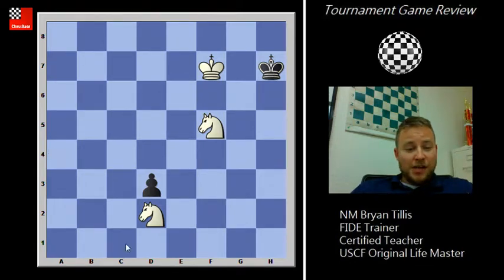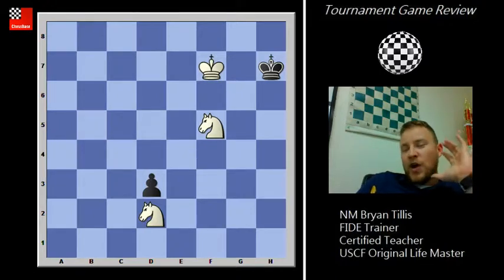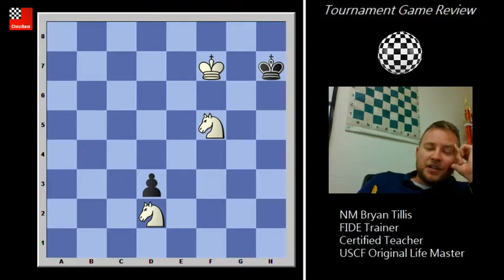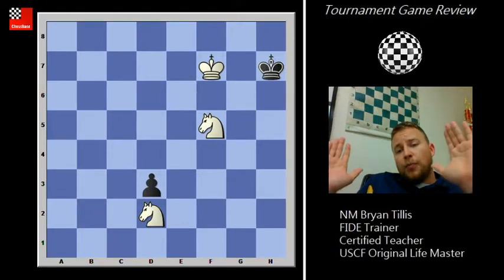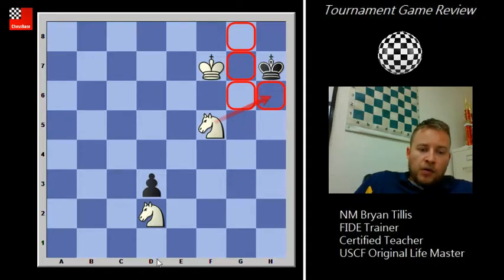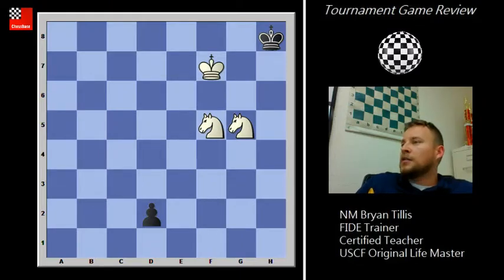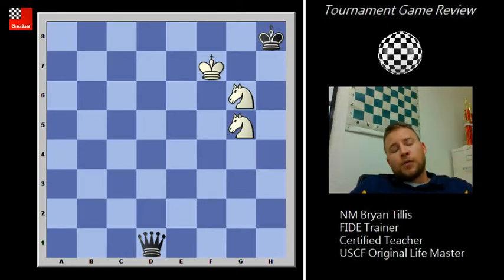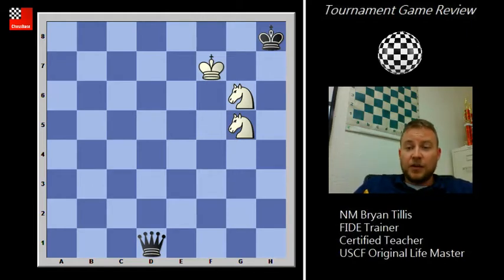Part 5: King & 2 Knights versus King & Pawn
This is a quick overview of the 2 Knights versus Pawn checkmate. This is part of the Palm Beach Chess Endgame series.